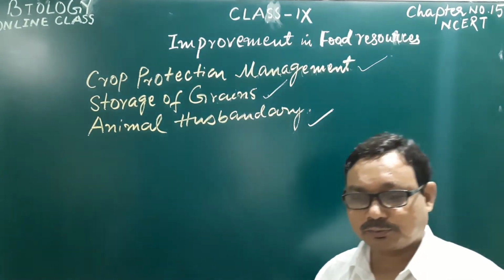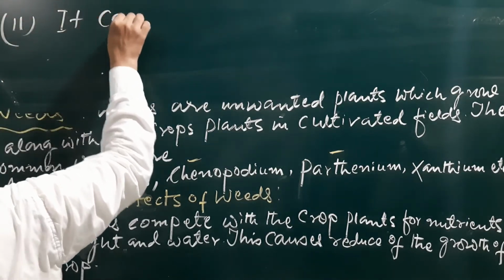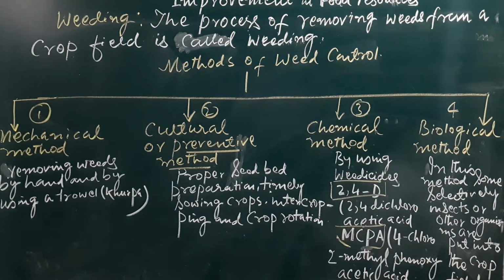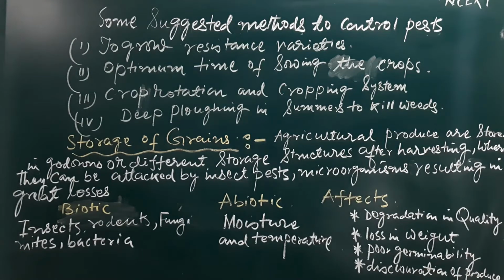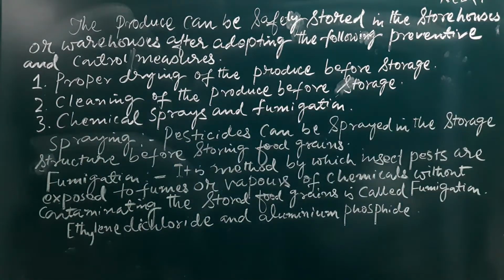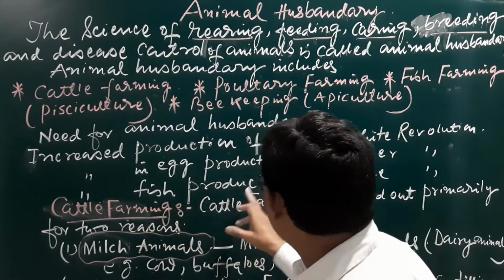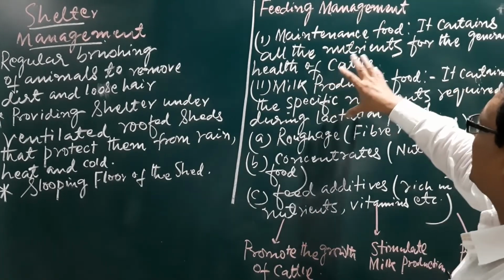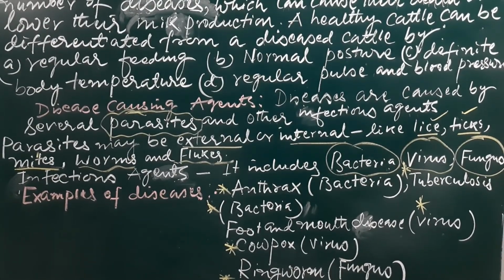Crop Protection Management/Ch-15 Improvement in food resources/Class-9/L-4/Biology/NCERT/CBSE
In this video we will discuss on the following point :
I). Crop protection management
    a).Protection from weeds, insects and diseases
ii). Storage of Grains
iii). Animal Husbandry
xxx